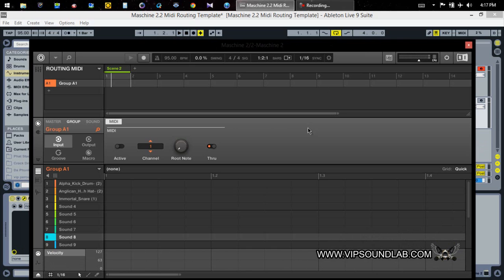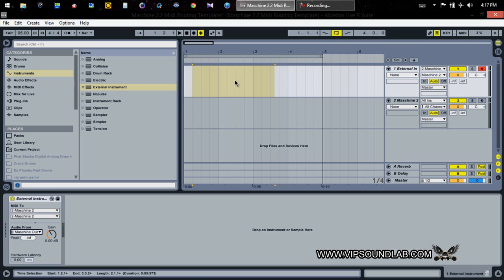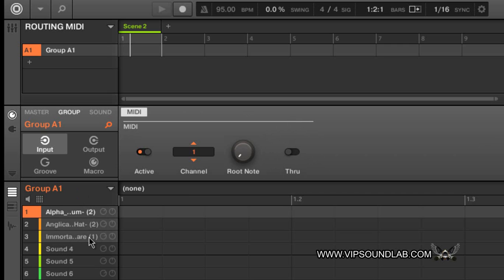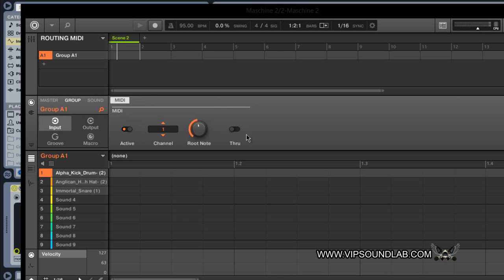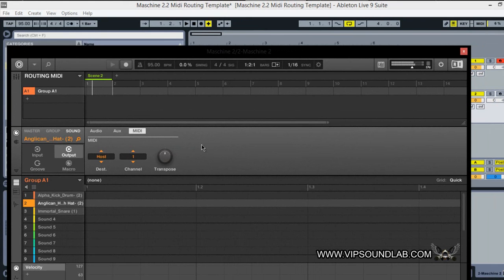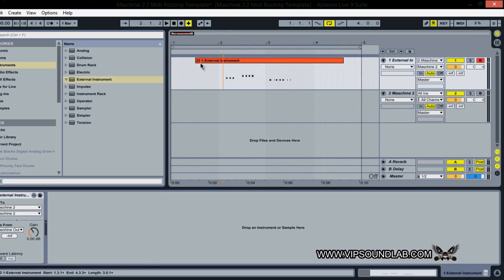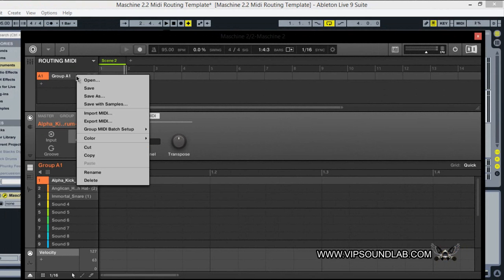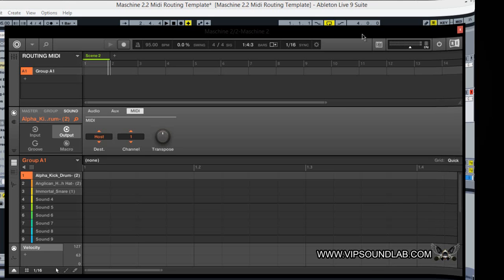Maschine 2.2 Bascis & Getting Started Part 2 Live Recording MIDI Batch Group Channels to your DAW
2/4 Maschine 2.2 Live Recording MIDI Batch Group Channels to Ableton Live 9 In this video we show you some features in the new maschine 2.2 update such as using the midi group batch function to set to sounds to Midi notes, then route the midi notes to ableton live 9. We show you how to set your root note and use the " thru " feature lets take a look.